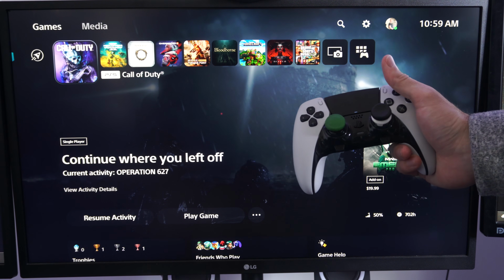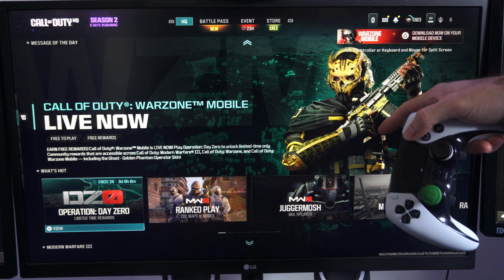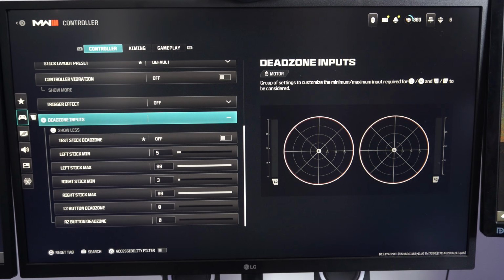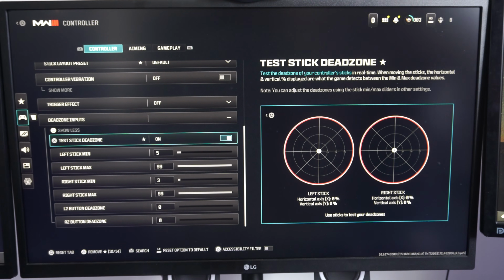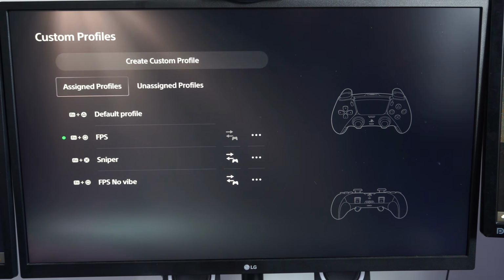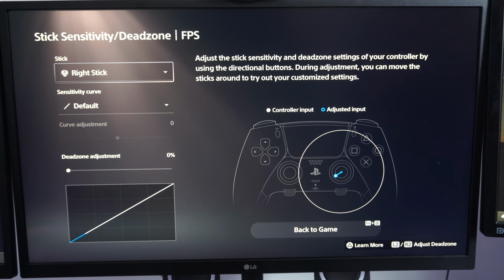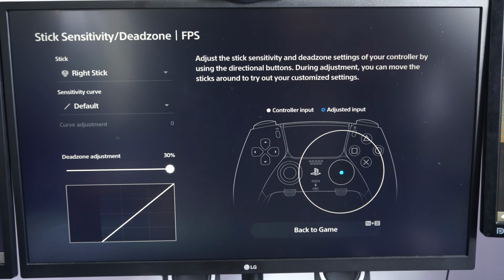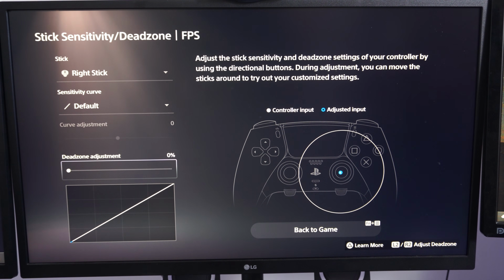How to Test your Stick Drift on your PS5 Controller Dualsense Edge (Settings Tutorial)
To test for stick drift on your PS5 DualSense controller, follow these steps:

Identify Stick Drift: Stick drift occurs when one of your analog sticks moves on its own, even if you’re not touching the controller. This can interfere with gameplay by altering movement and aiming.
Temporary Fix: While not ideal, some games (like Call of Duty: Warzone) allow you to increase the “Deadzone.” This reduces the likelihood of stick drift affecting your gameplay, but it requires more deliberate inputs.
Troubleshooting Steps: If the temporary fix doesn’t work, try the following steps:

Update Your Controller Software:
Press the PS button, go to Accessories, and select your wireless PS5 Controller. Ensure it’s running “Wireless Controller Device Software 0210.”
Reset Your Controller:
Turn off the PS5 console.

On the back of your controller, find the tiny hole to the right of the Sony logo.

Press and hold it down for five seconds using a paperclip or similar tool.
Turn on your PS5.

Disconnect and Reconnect the Controller to Bluetooth:
Access your controller settings.

Disconnect the controller from Bluetooth and then reconnect it.
Adjust Trigger Settings:

In the controller settings, change the Trigger Effect Intensity (turn it off, then back on if necessary).

Clean the Analog Stick:
Wipe the analog stick (the joint attached to the controller) with a soft, dry cloth (like an eyeglass cleaning cloth). Avoid using alcohol or cleaning solutions.

Contact Sony Support: If none of the above works, reach out to Sony. Your DualSense controller is under warranty for one year after purchase, so you can request repair service if needed